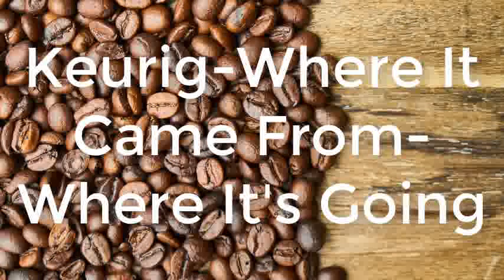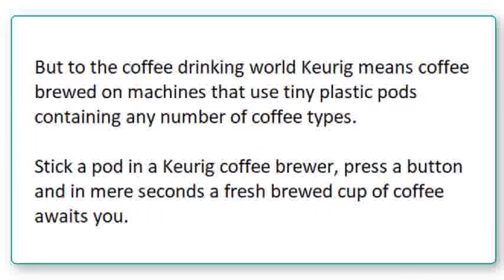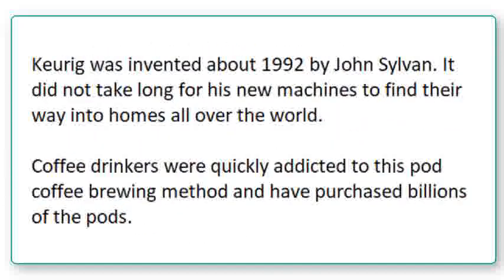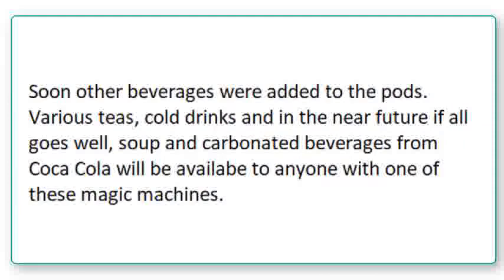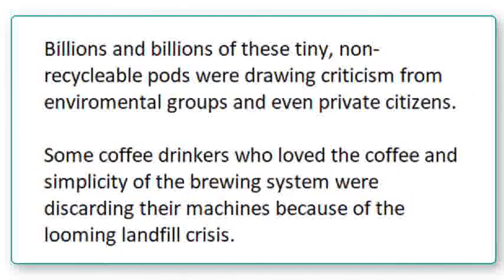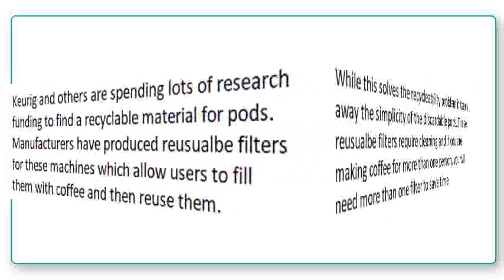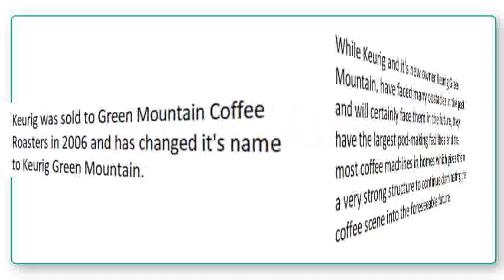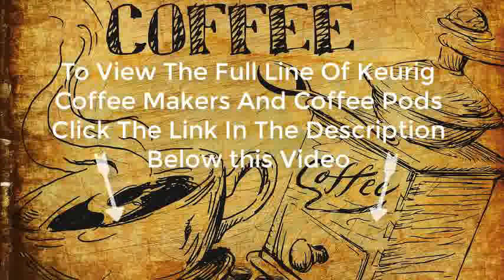Keurig Were It Came From Where It's Going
To View Complete Line Of Keurig Coffee Makers & Coffee Pods